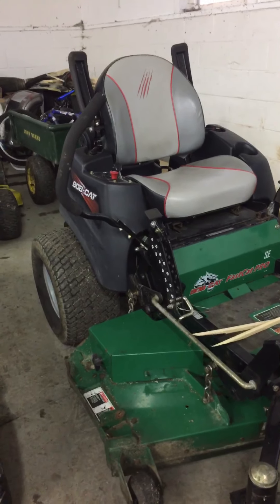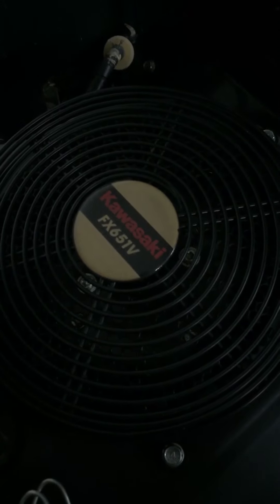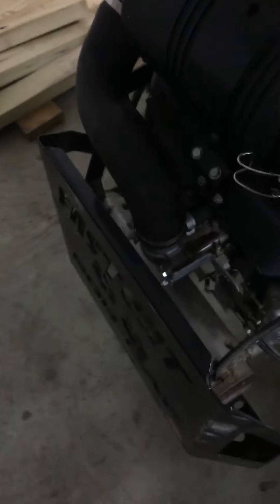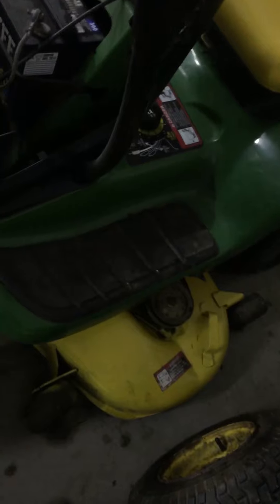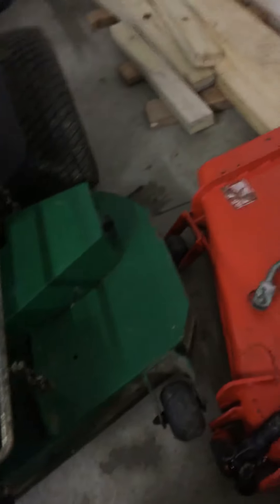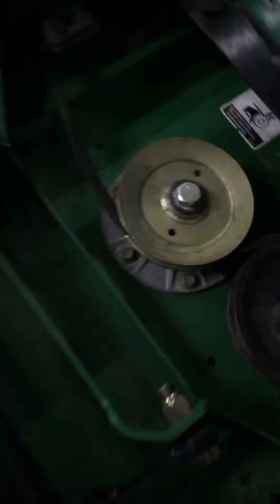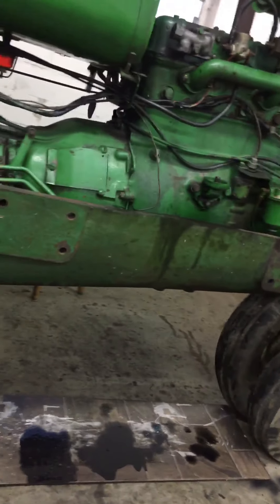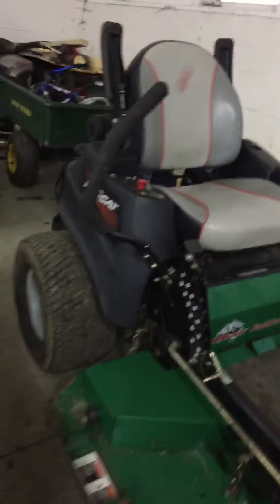talking about the bobcat zero turn